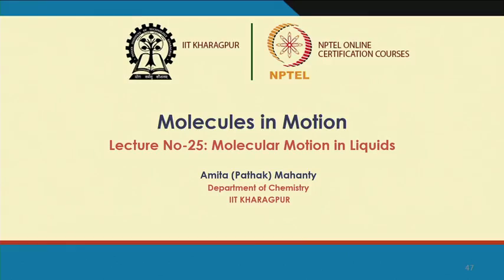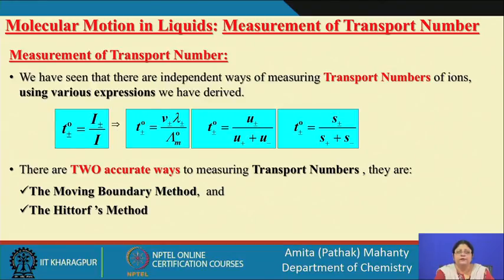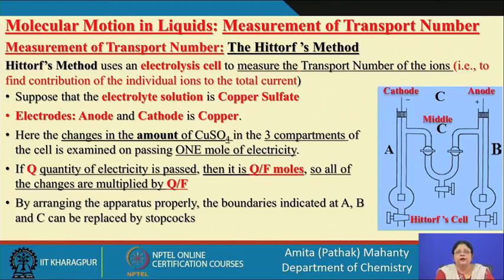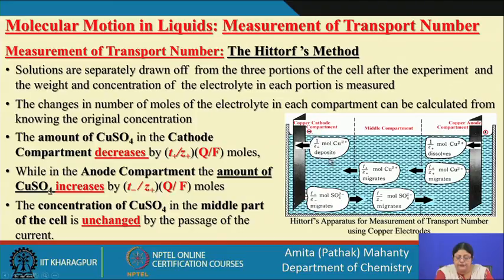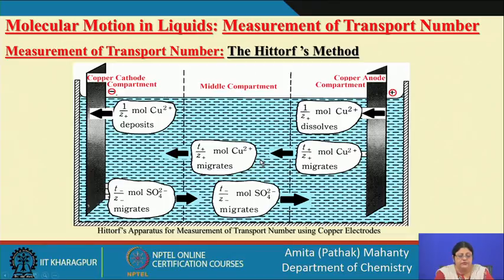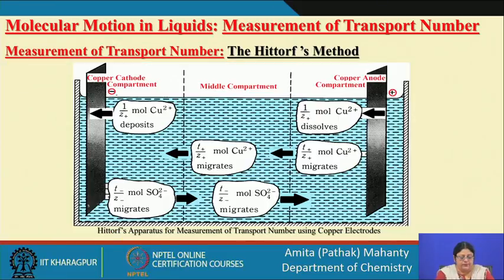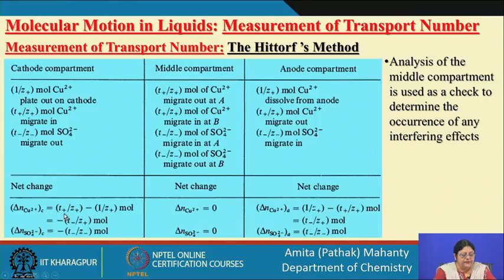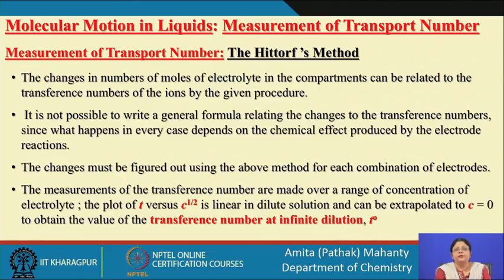Lecture 25: Molecular motion in Liquids (Contd.)